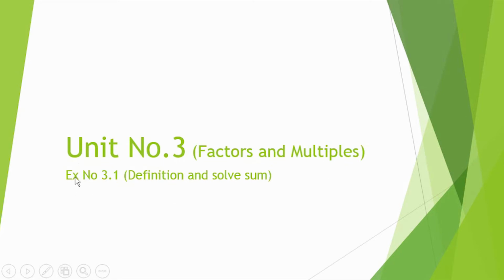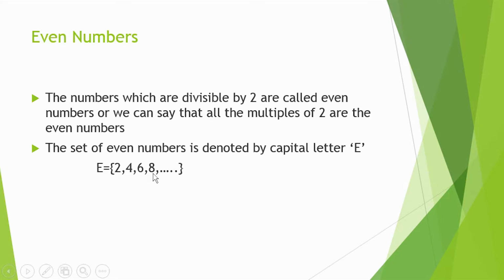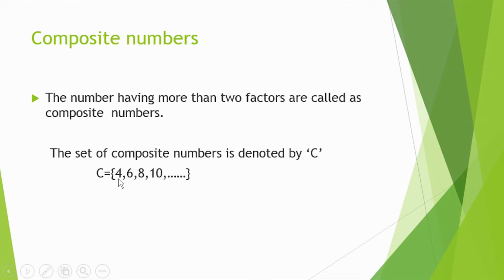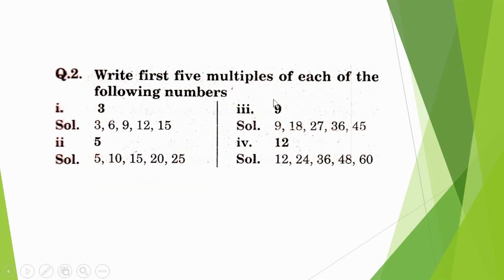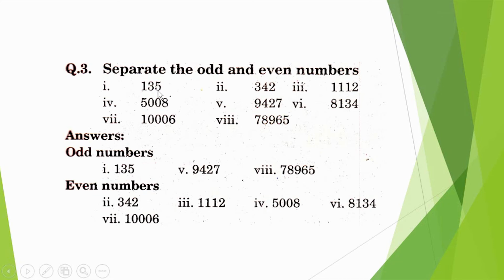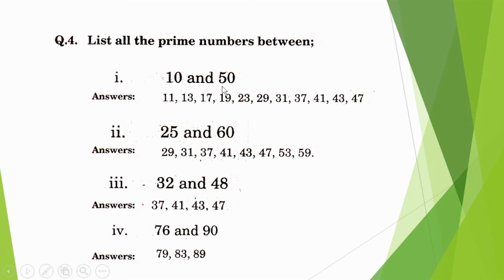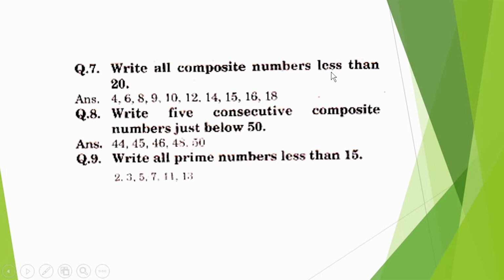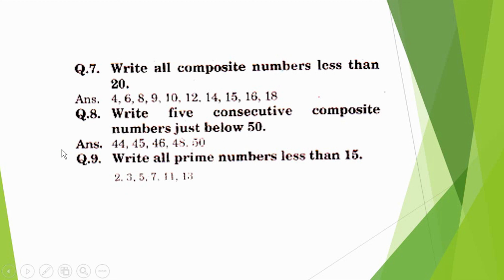Class 6| Mathematics| Unit 3| Review Exercise|By Excel School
In this Video, we will Study Unit#3
Factors  and Multiples
Factors
Multiples
Types of Natural Numbers(Even,odd,Prime,Composite numbers)
Relation b/w HCF and LCMof two numbers